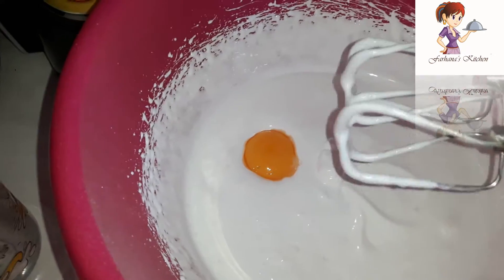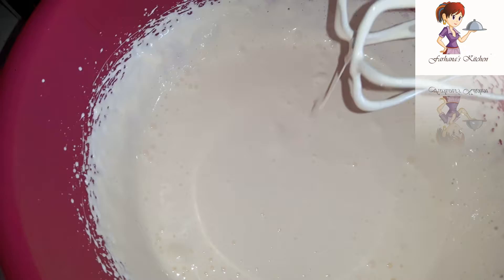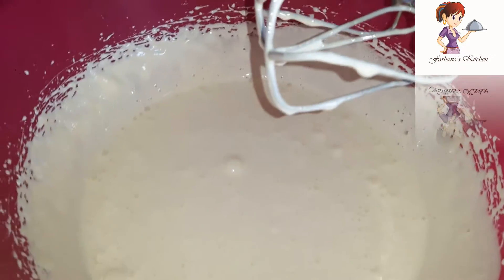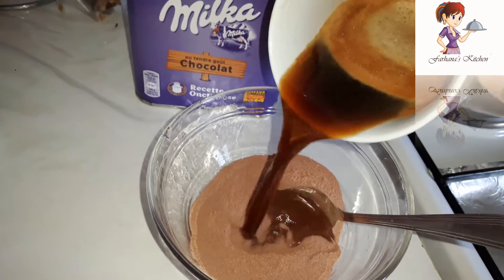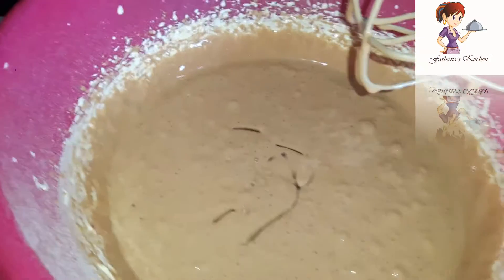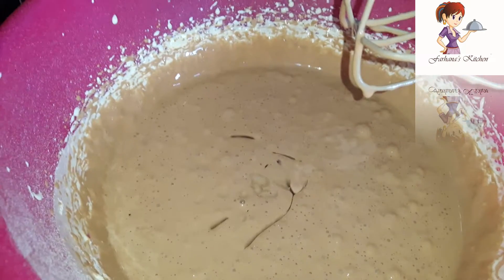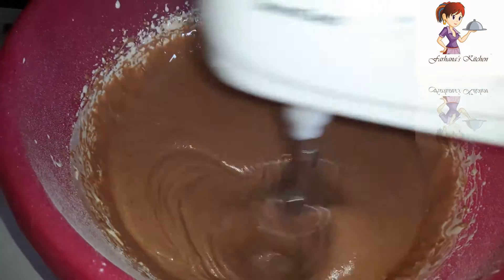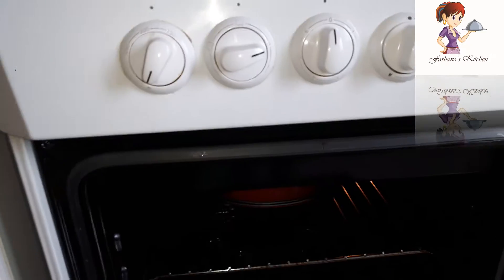How to make a cake yummy Chocolate coffe cake | Easy breakfast and tiffin.